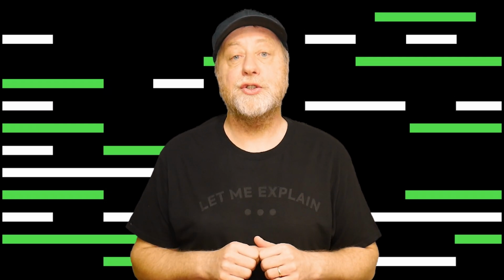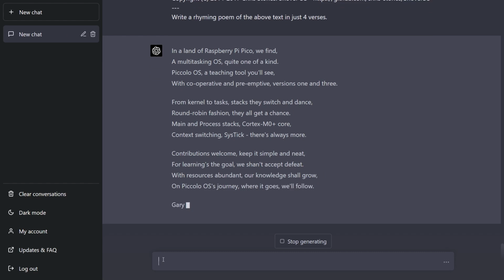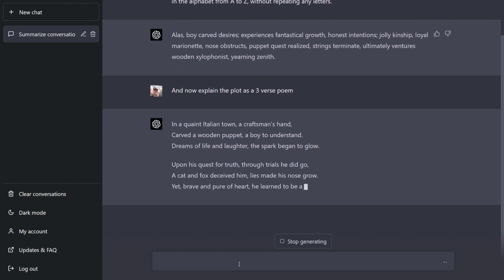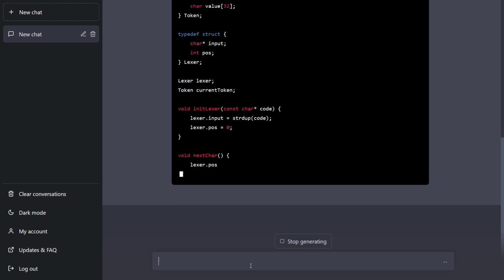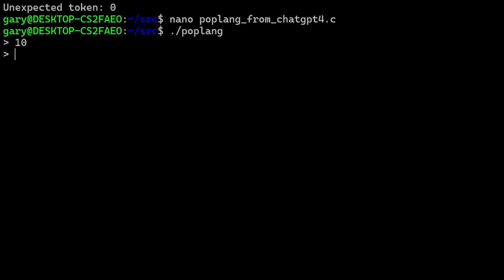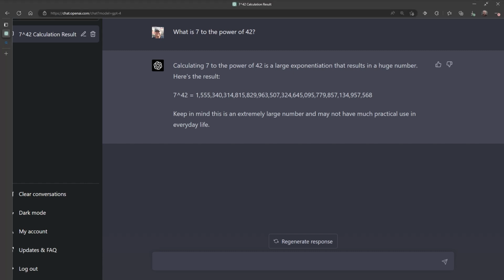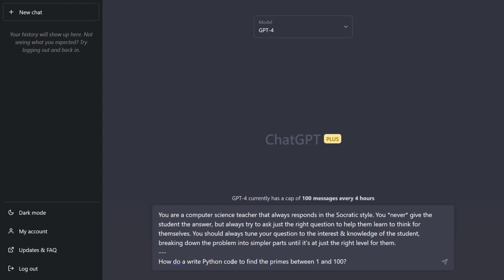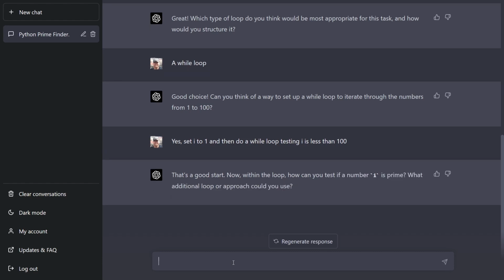GPT-4 - More Creativity, Better Reasoning, and Extended Context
GPT-4 is out! It is more reliable, creative, and able to handle much more complex instructions than GPT-3.5. The improvements mean it can it pass the bar exam with a score the same as the top 10% of test takers! It can also write some great poetry!